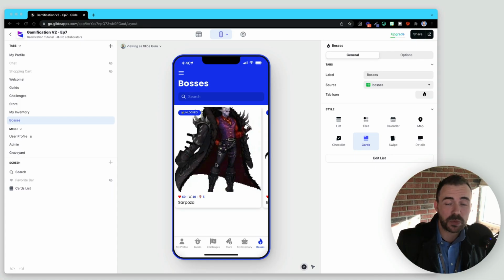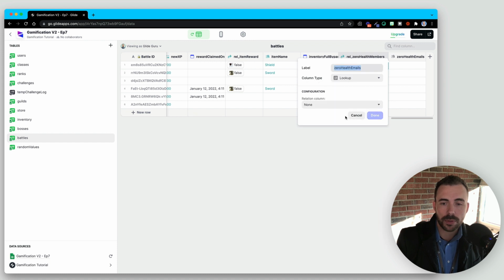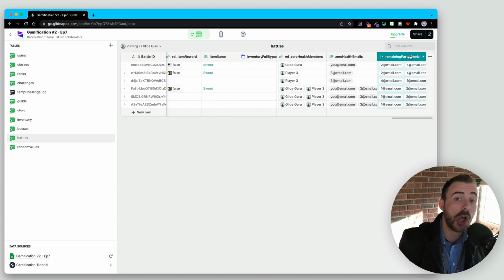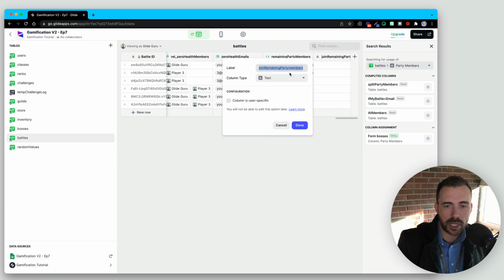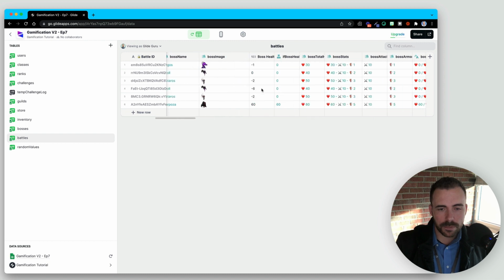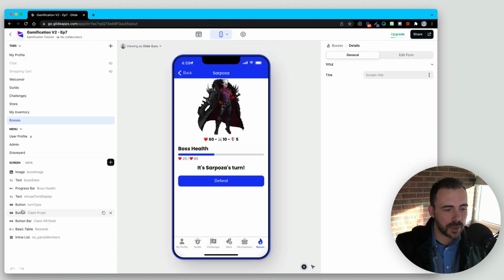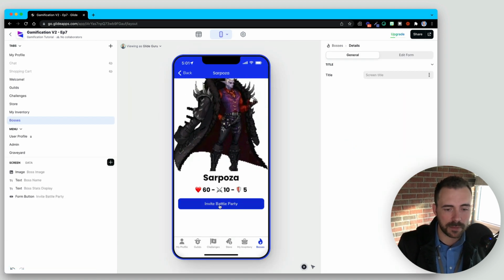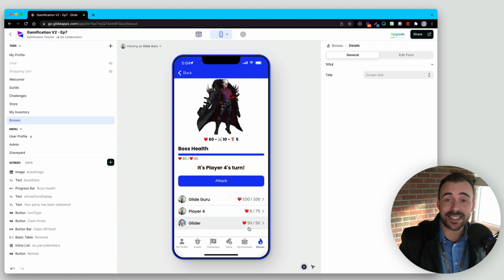Gamify Glide Apps Reboot #7.3: Boss Battle Aftermath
🚀 Creating your very own no code app with Glide is easy—get started today

Learn to create a gamified Glide app from scratch complete with XP, in-app currency, ranks, progress bars, guilds, challenges, inventory and item stores.

🏆Episode 7: Boss Battles—Part 3!  Finalize the Boss Battle Experience by creating logic that removes members from your party that have been defeated and that requires you to retreat if every member of your party was defeated.

00:00 - Intro
01:15 - Determine Which Players Have 0 Health
02:36 - Add Relation: Which Party Members Have 0 Health?
03:11 - Add Lookup: Emails of 0 Health Party Members
04:05 - Add Array Plugin Column: Remove Defeated Party Members
06:16 - Find All Uses of Split Party Members and Replace with Remaining Party Members
08:09 - Create Join List of Remaining Party Members
10:33 - Fix Logic of Whether I've Defeated A Boss Already
12:23 - Testing Boss Battles!
13:57 - Create Logic To End Battle If All Have Been Defeated